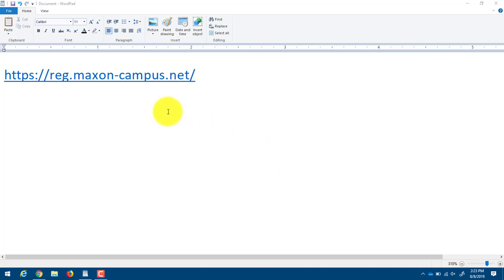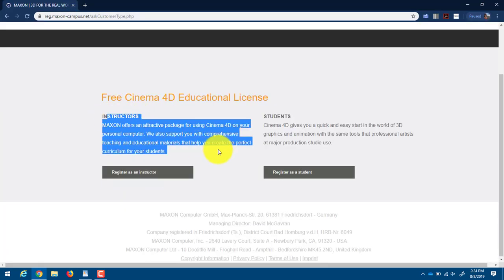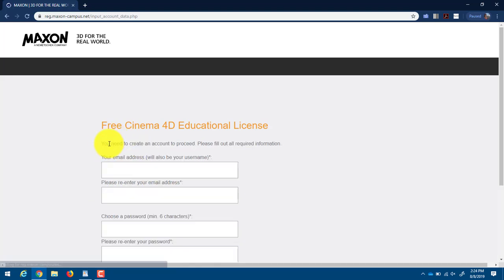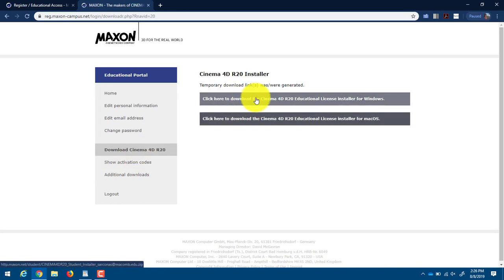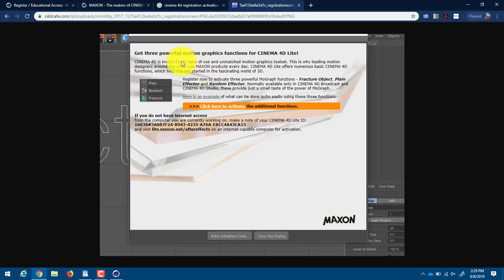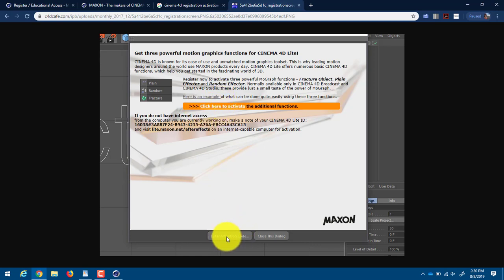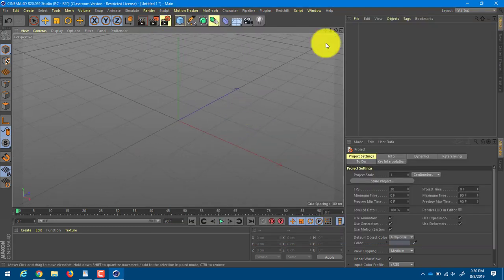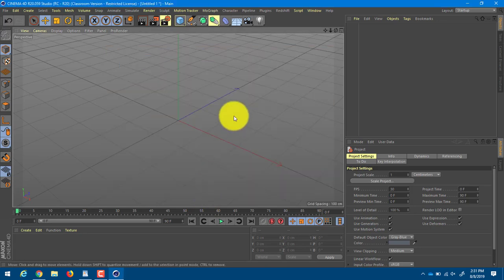Installing Cinema 4D Student